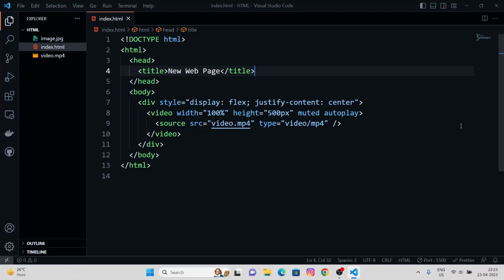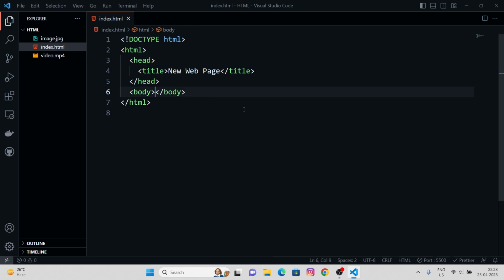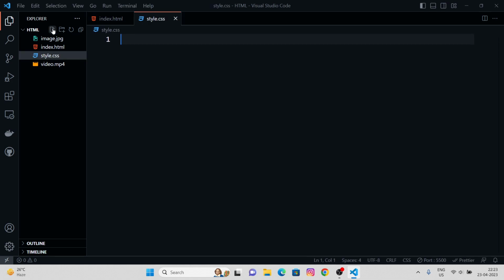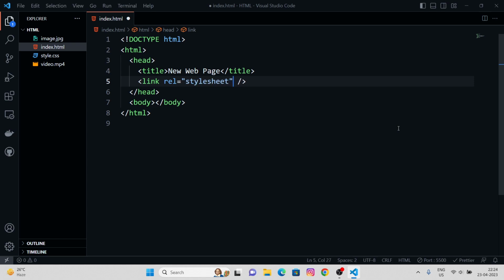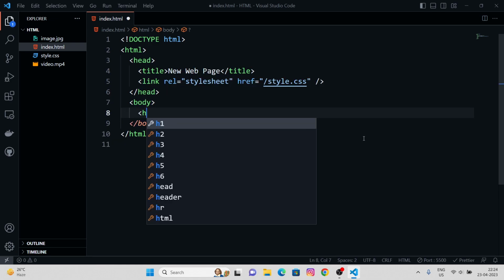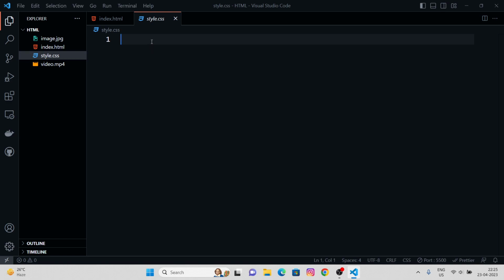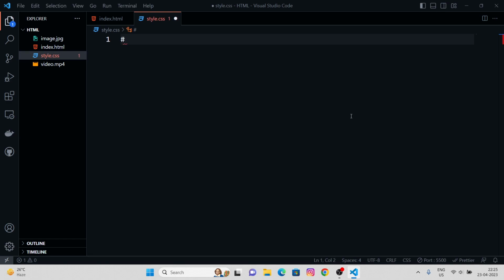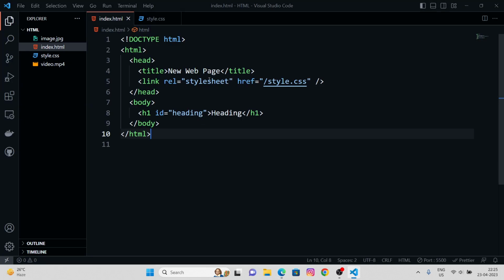How to connect external CSS with HTML | Road map to Next JS | Part - 14